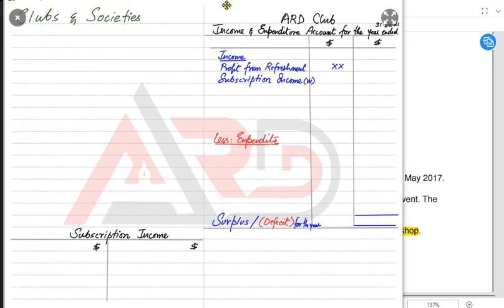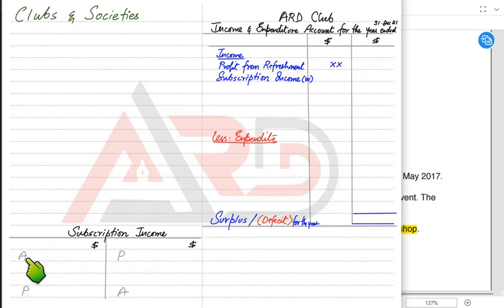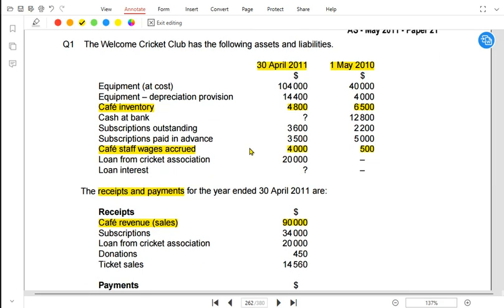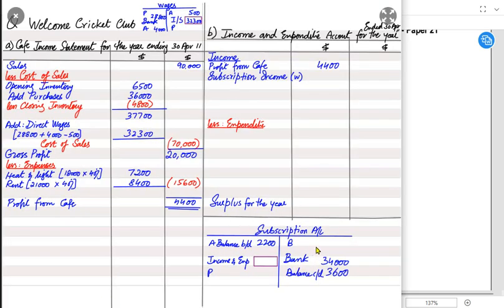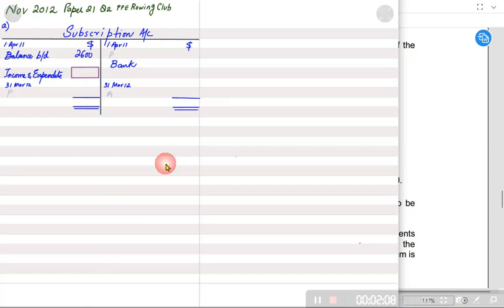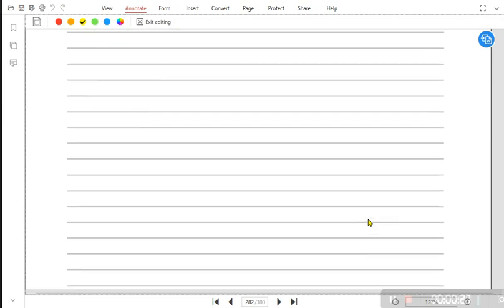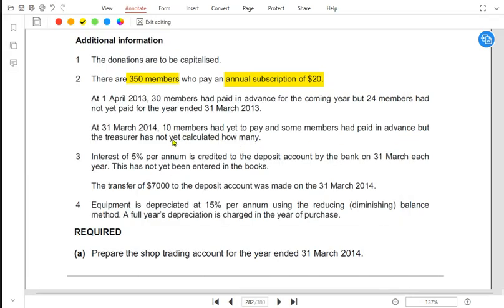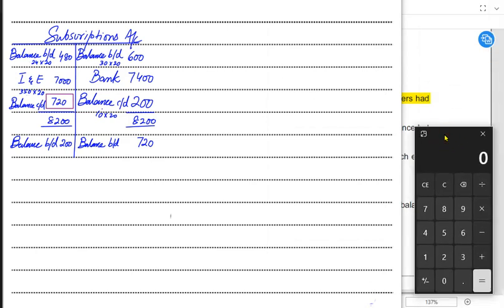Club Accounts - Subscription Account | English